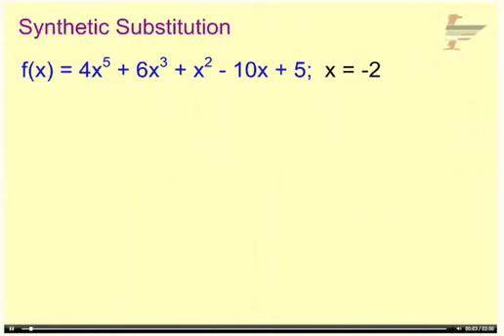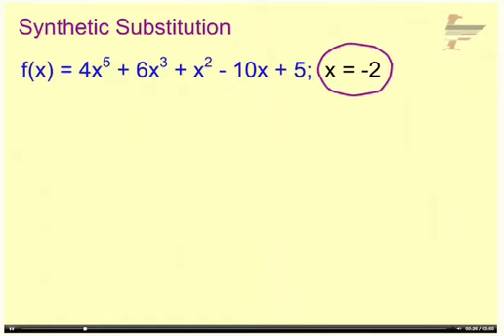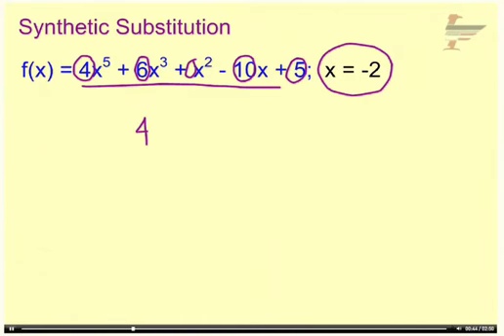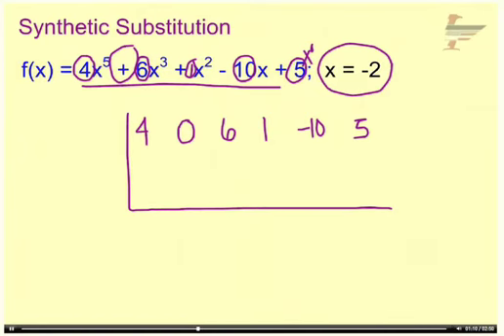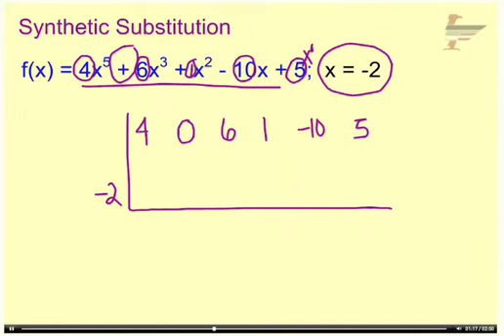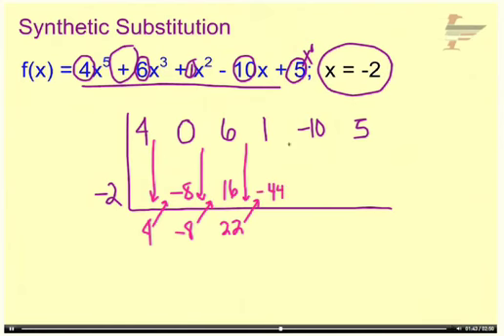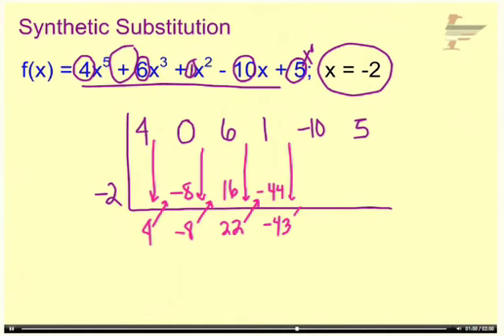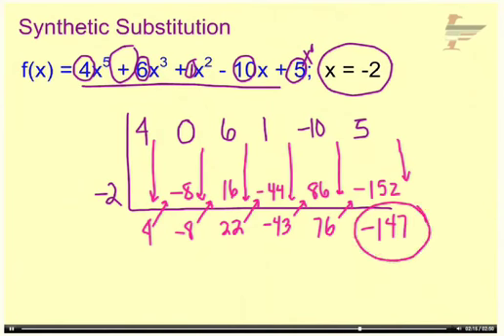Ch 5 Synthetic Substitution